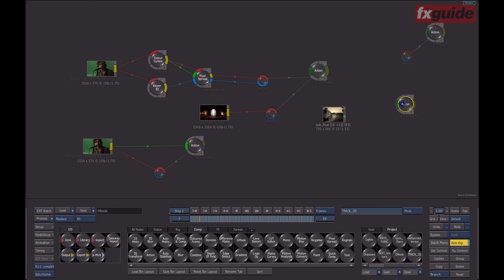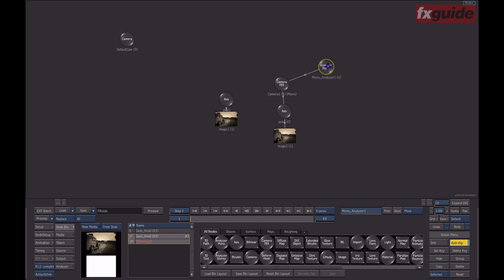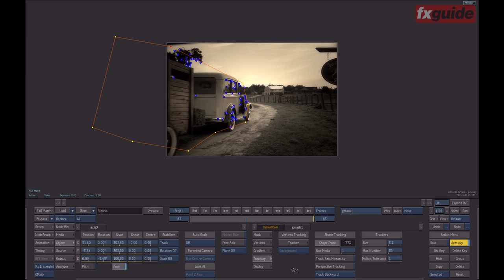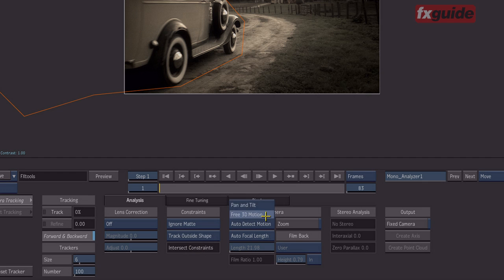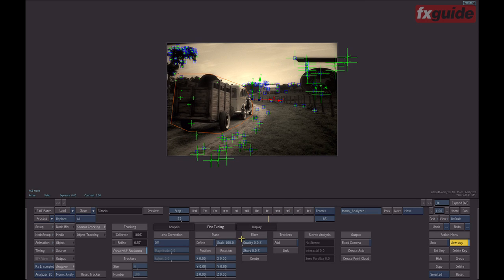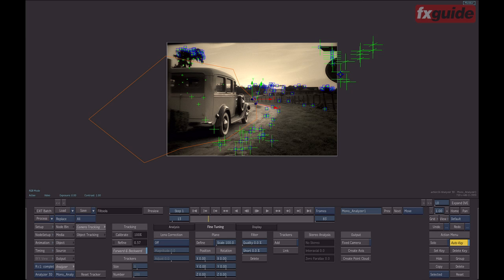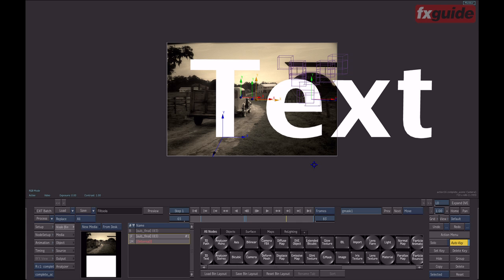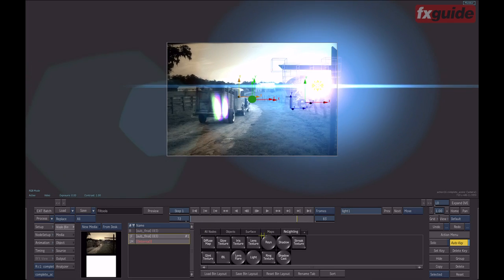2012 3D Tracker